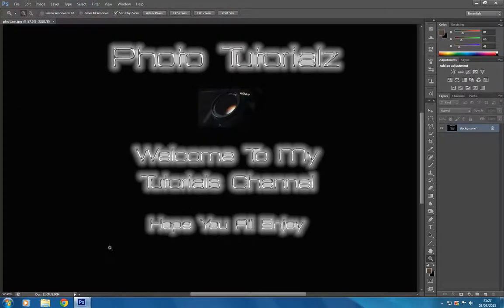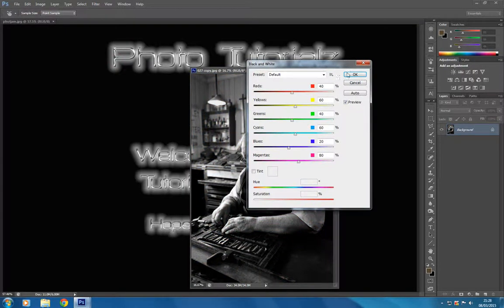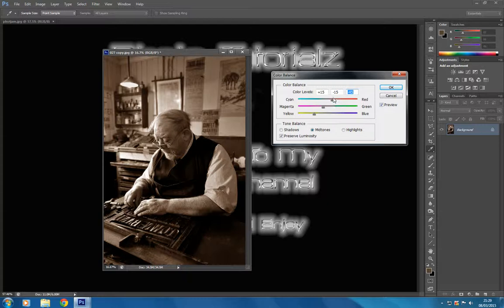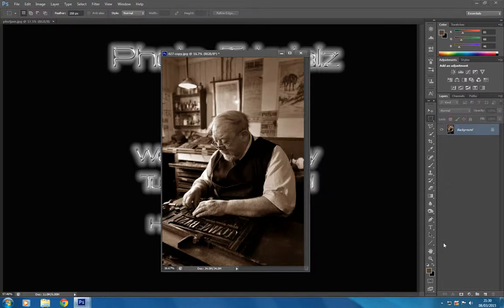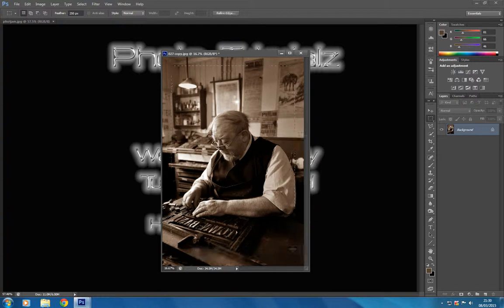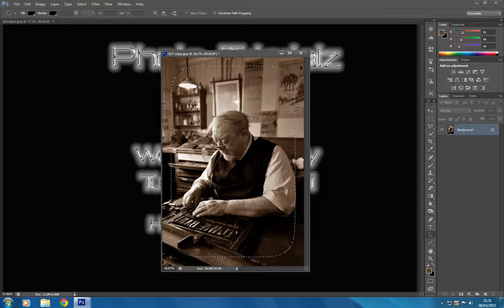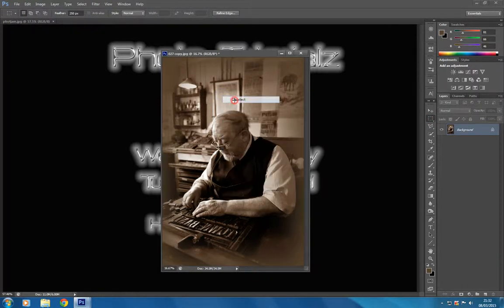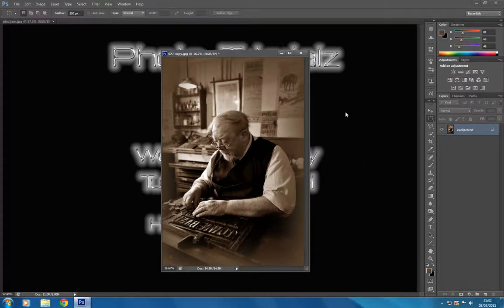Photoshop sepia vignette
How to Create a sepia vignette and a sepia image in Photoshop